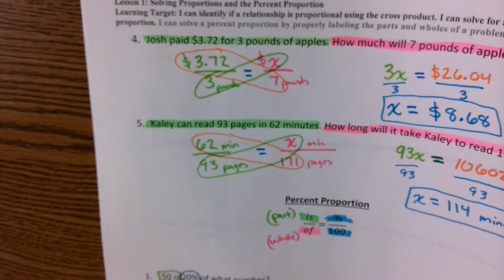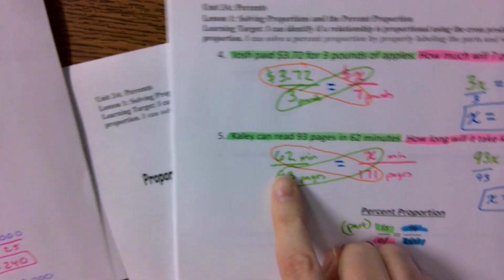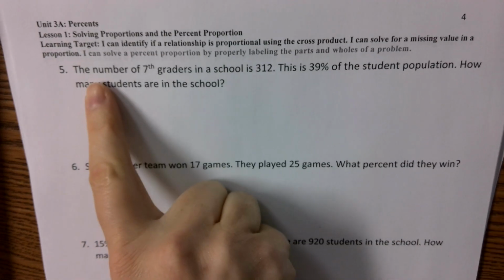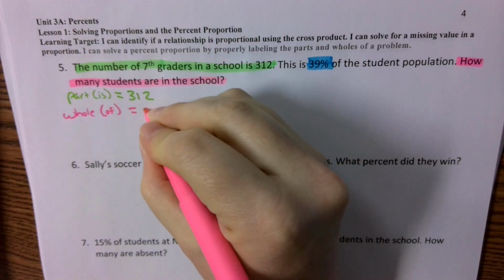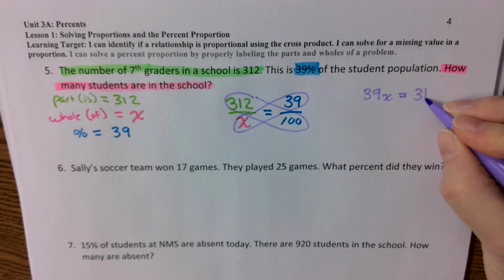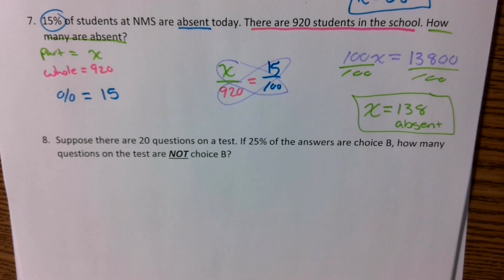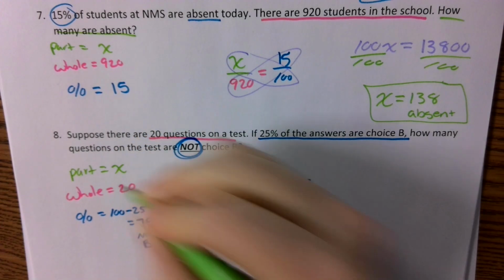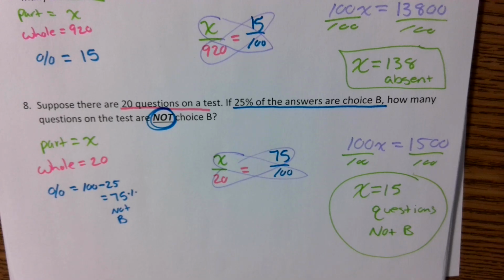10-21-25 ACC Percent Proportion Continued